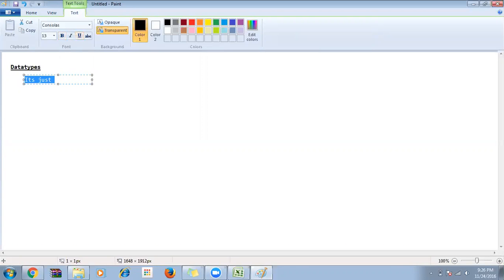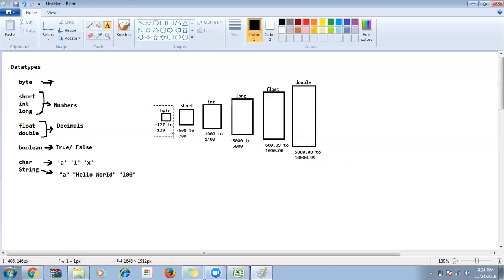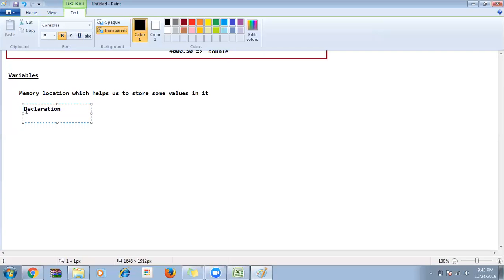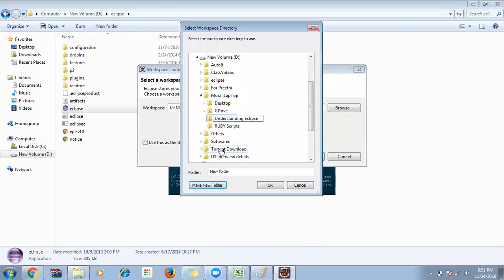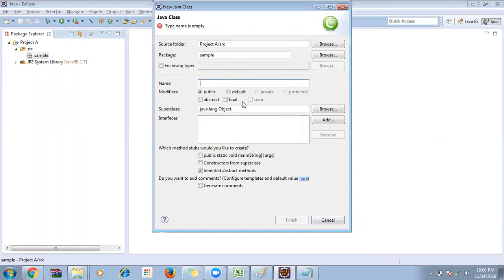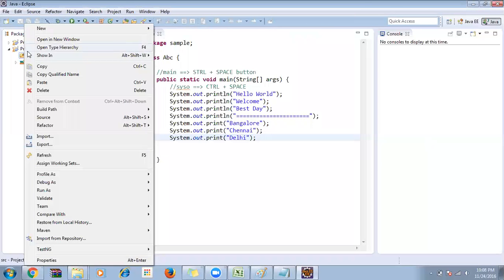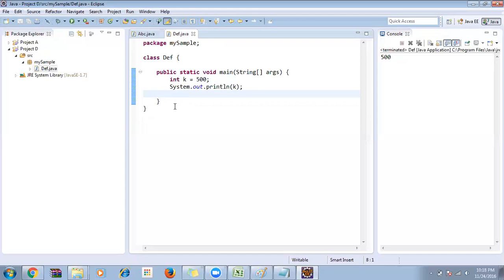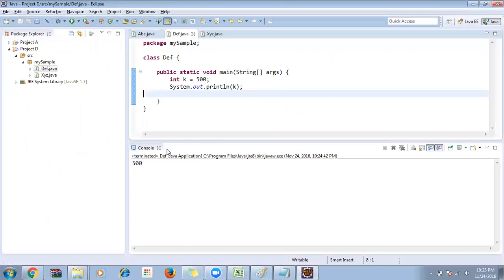Backup Class 2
How to create a Project, Package and Class